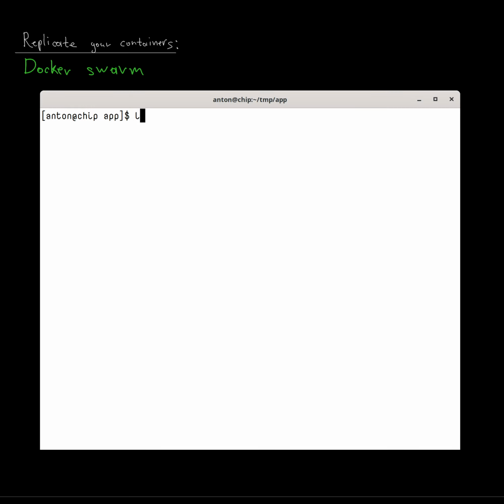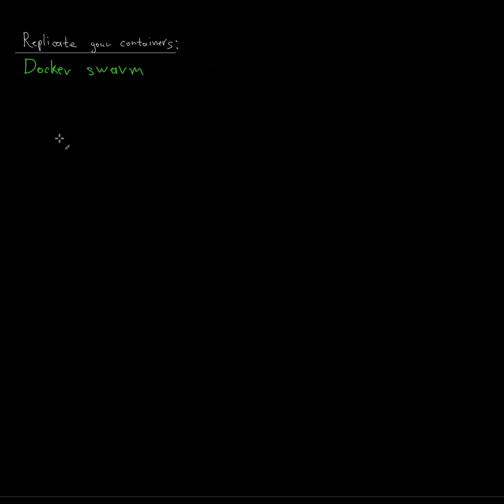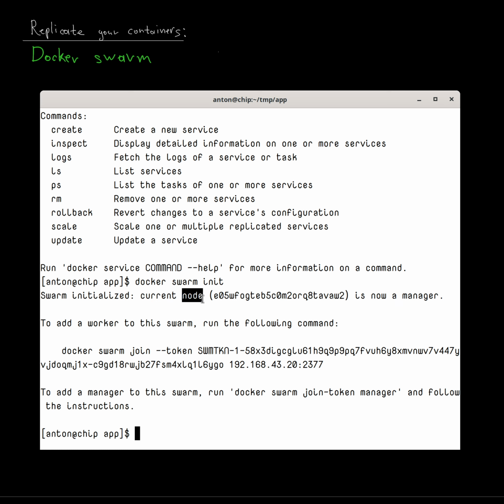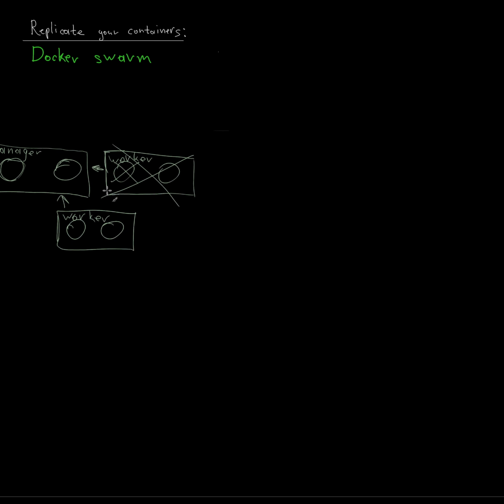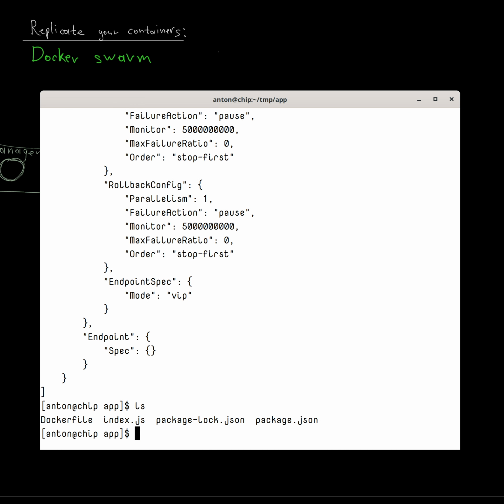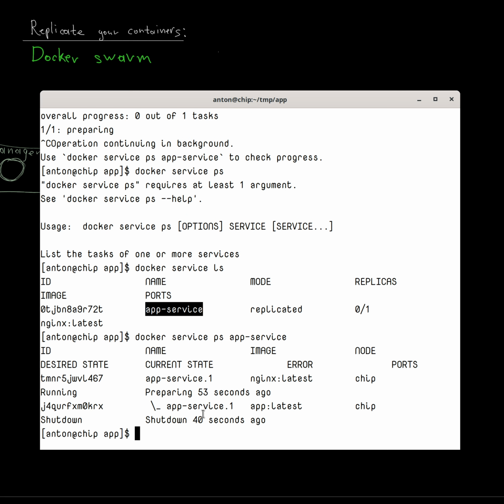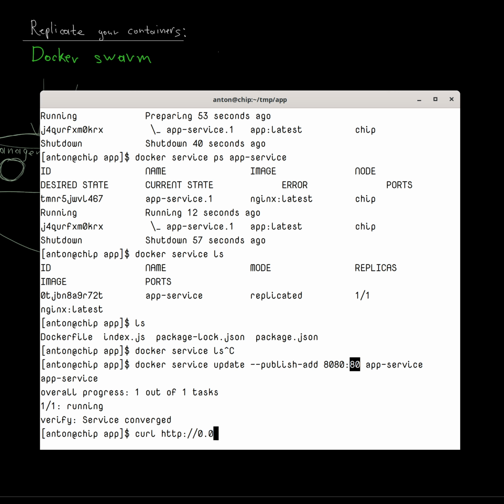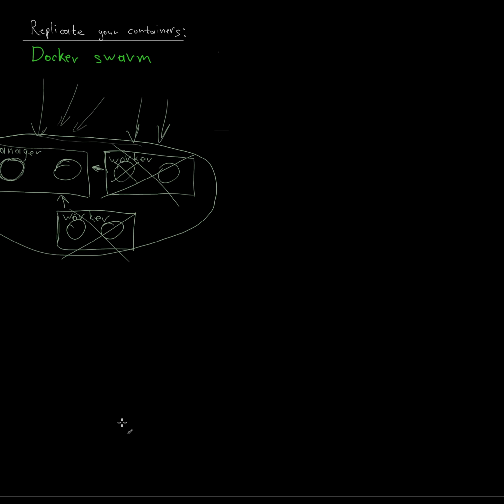Docker. Part 3. Replication with Swarm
Overview of Swarm feature of Docker. Creating several running copies of a container.